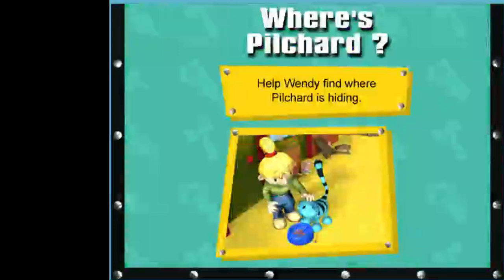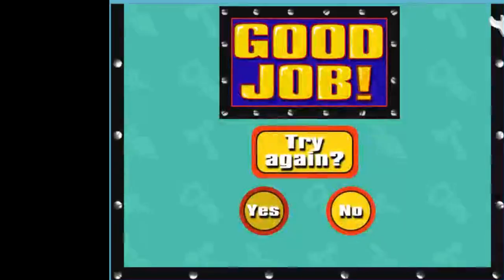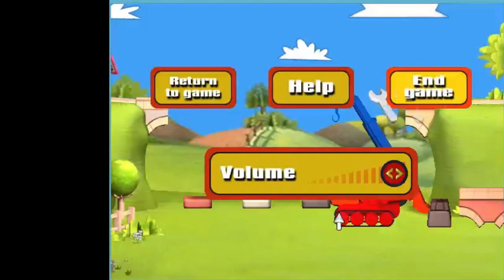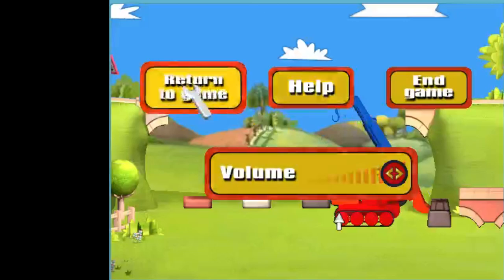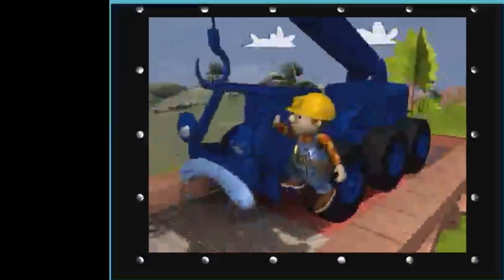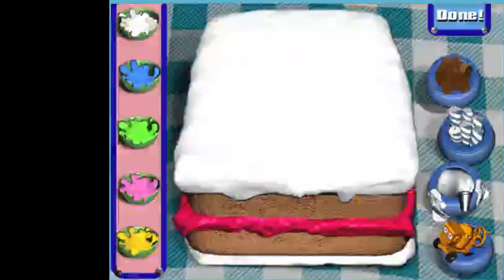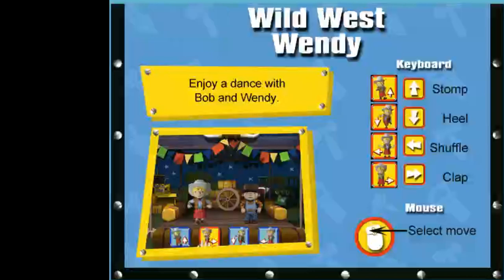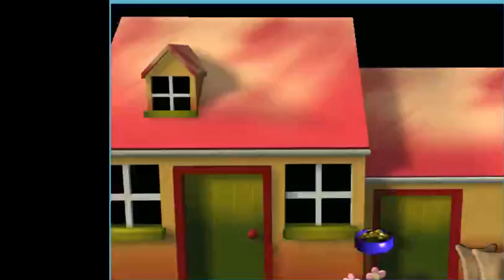Bob the Builder - Can We Fix It? (PC) - Full Gameplay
Aside from Thomas and Friends, Bob the Builder was an important part of my childhood, I watched all the time along with Thomas and I had most of the DVDs and VHS. Bob the Builder even came on right after Thomas on PBS Kids on Sundays. However, my Mom told me she was going to throw away either my Thomas tapes and dvds, or my Bob the Builder ones.I was around 8 years old at the time, I saved my Thomas videos but I sadly lost my Bob the Builder ones. However, my Bob the Builder toys were safe, as they were mixed in with my Thomas toys, and I still have them to this day. This is a PC game I used to play alot, and I decided to post a playthrough here on Youtube. The footage quality is a little messed up, as this old game from 2000 doesn't like my 2017 Windows 8 PC. The cake game, bridge destruction and rebuild, and bubble popping levels were always my favorite in this game as a kid (and still are), and their the main games I remember from here. I also commend this game for making hard somewhat of a challenge, it was nice to see. Thanks for listening, and enjoy.